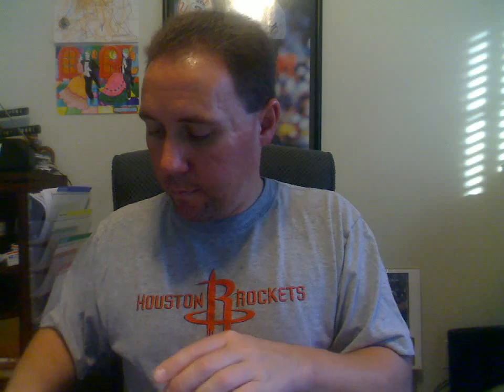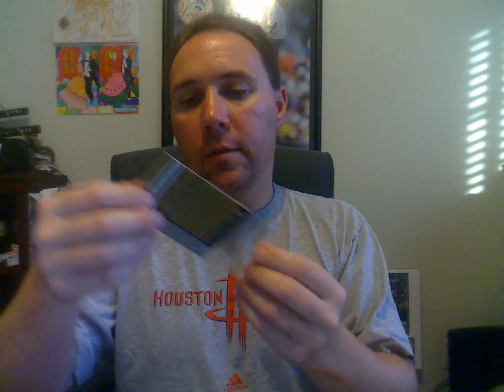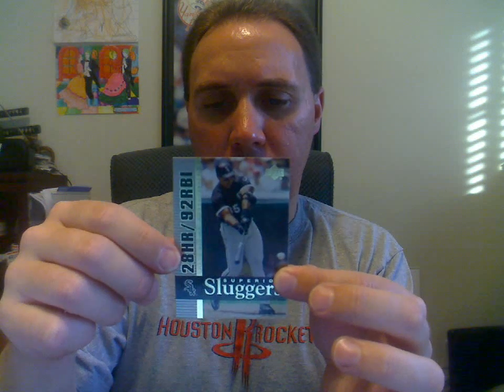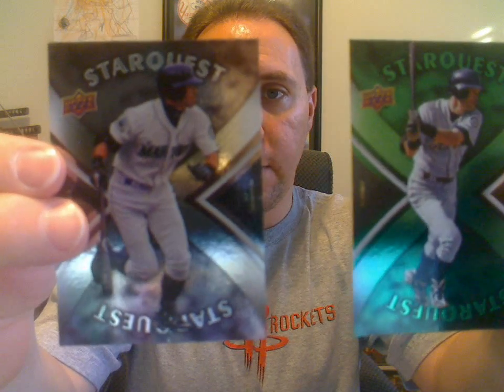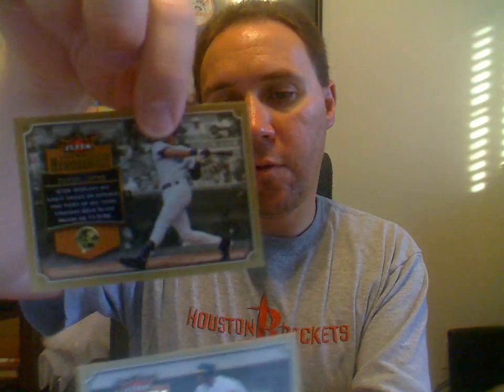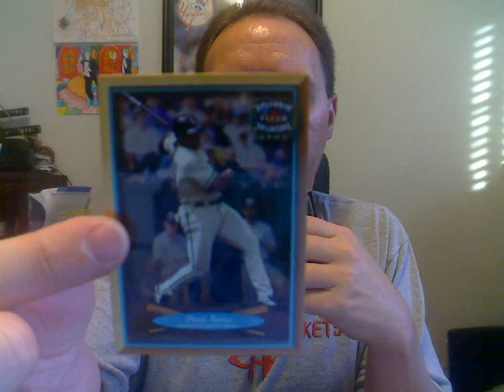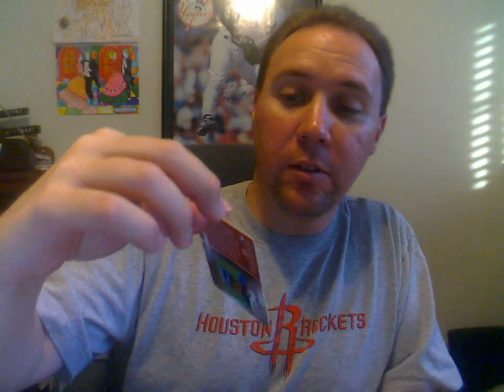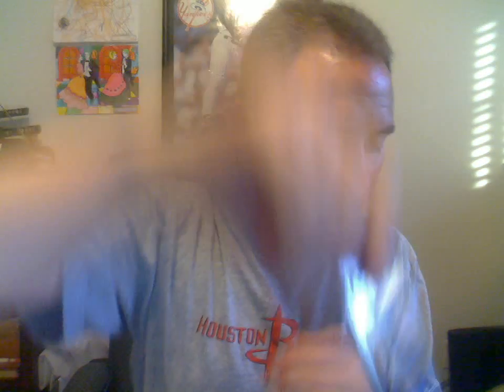Baseball Card Mailday - Big Hurt, Ichiro, Jeter, Arod, Super Estrellas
Just a few from a trade on Beckett.  Trader owed me somemore cards since he shorted me in our first trade.  I was happy with these.